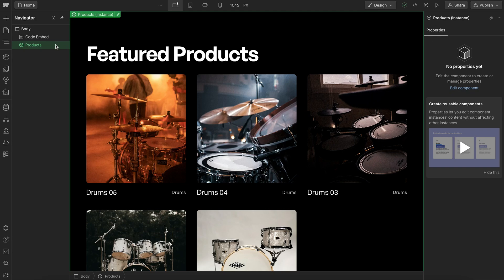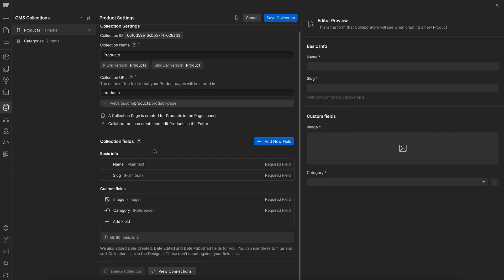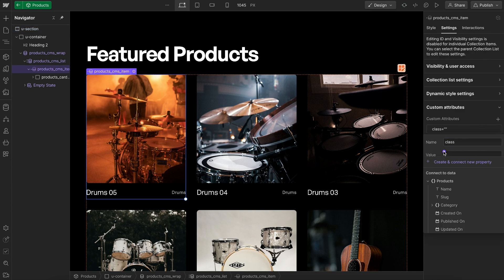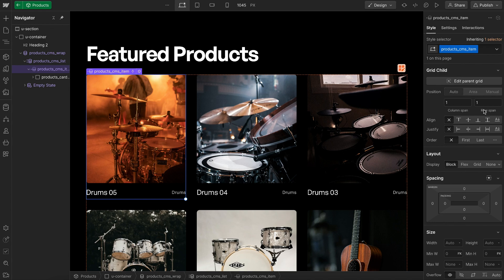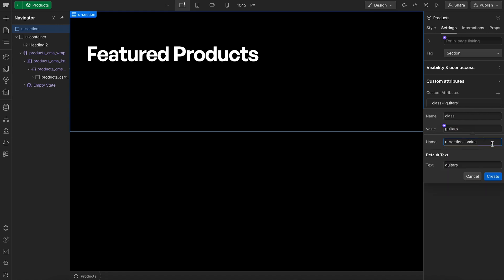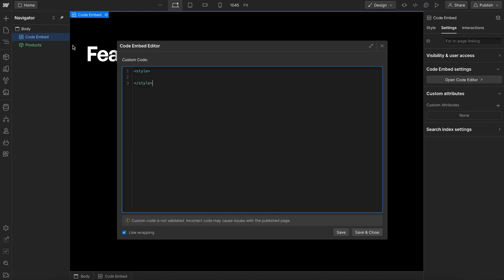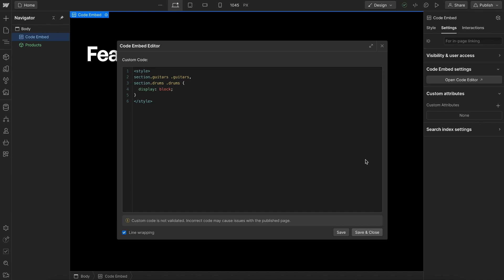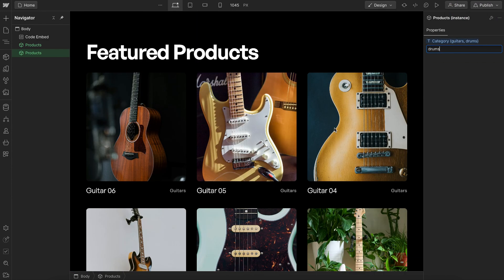Filtering CMS Components in Webflow